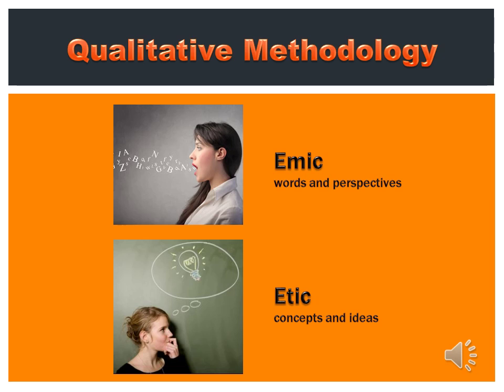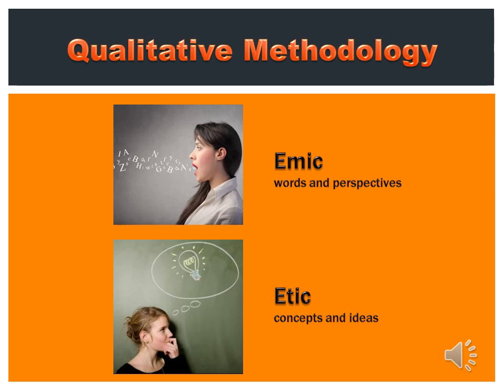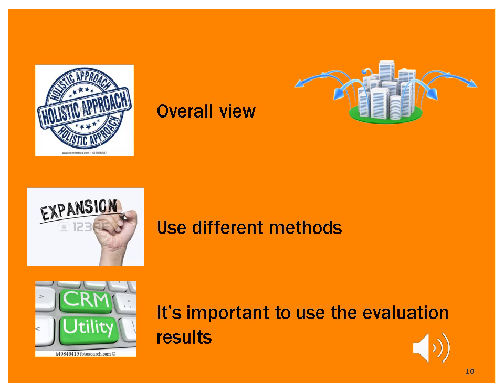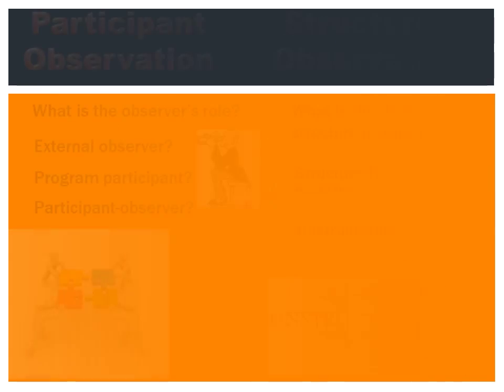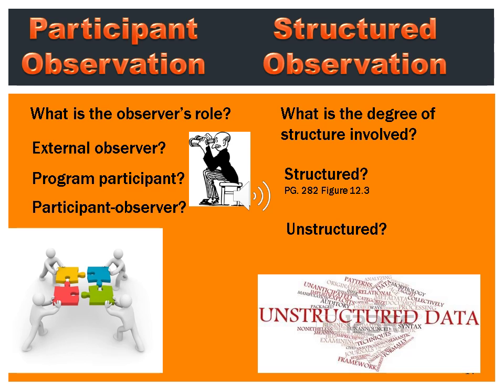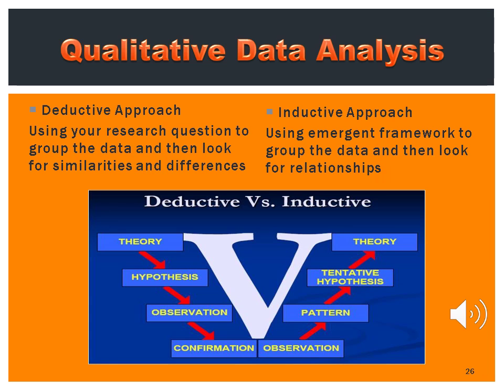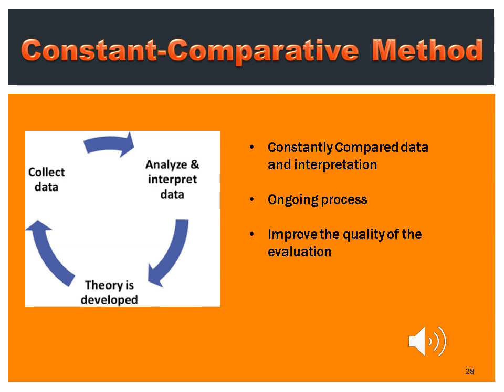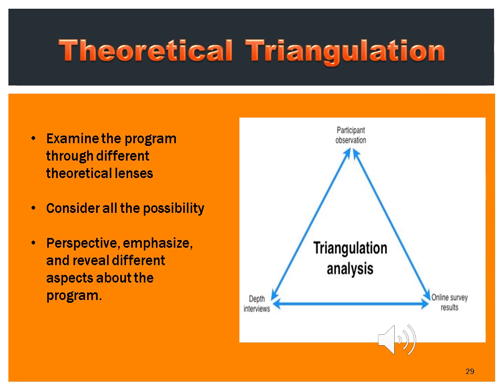MPA620ProjectFINALCH12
Chapter 12 Qualitative Evaluation Methods